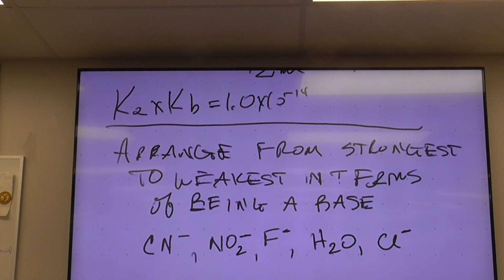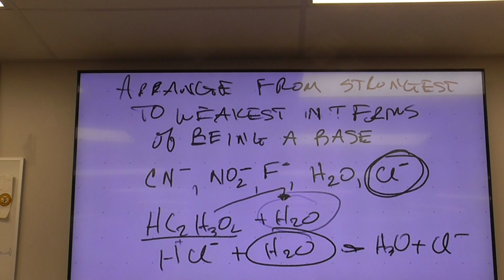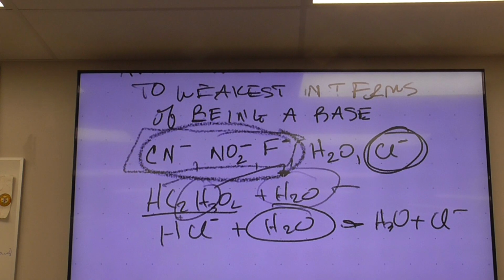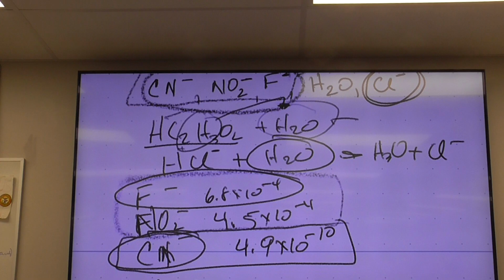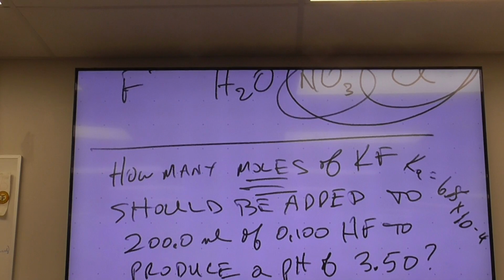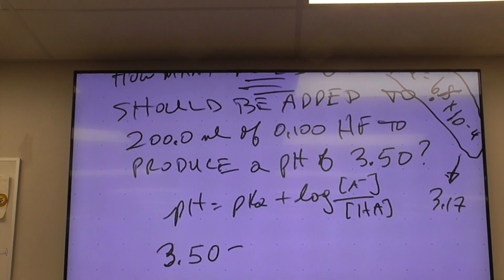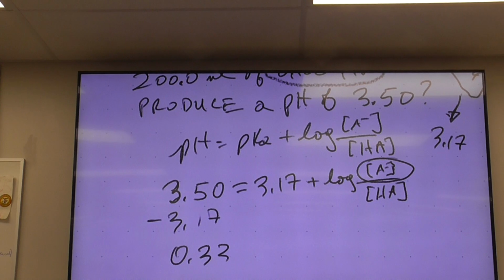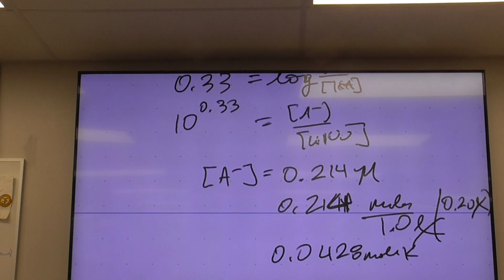AP Chem Jan 31 2025 Part 3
Show calculations of buffer solutions involving the Henderson-Hasselbeck equation.